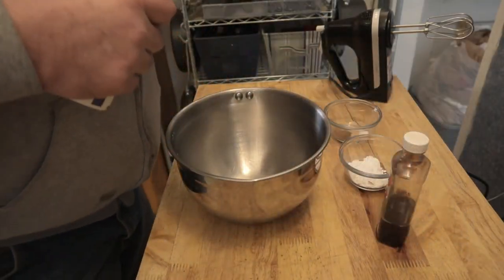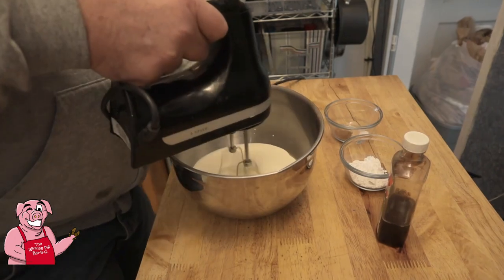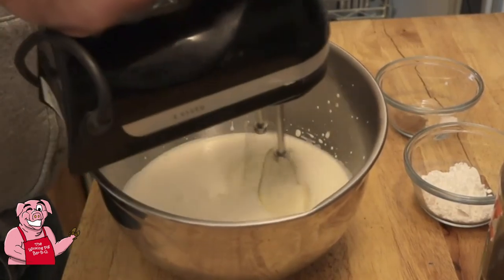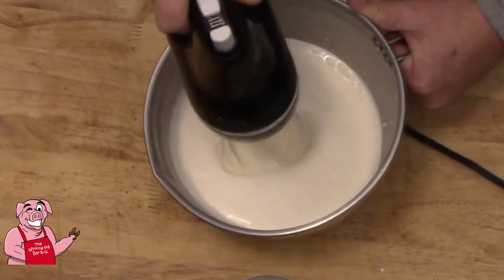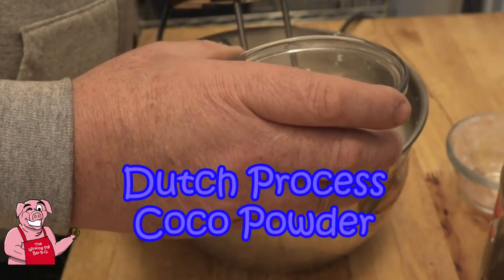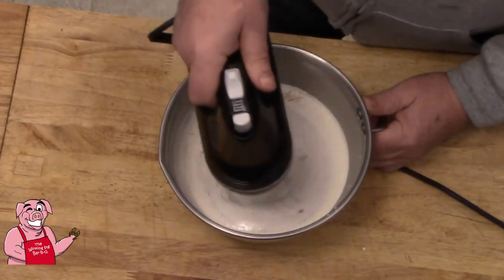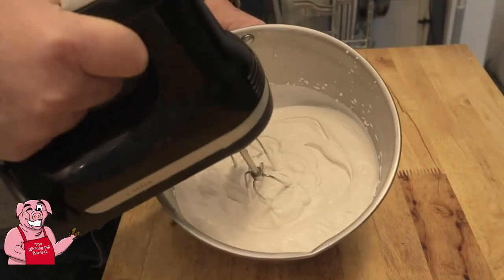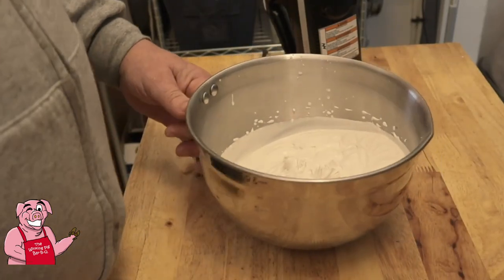How to Make Whipped Cream!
So many recipes include whipped cream and as I was preparing to make a strawberry shortcake video and whipped cream is one of the main ingredients, I decided to break it down into it's own video so people don't have to go hunting through my videos searching for how to make it. This recipe was inspired by "Cooking Italian with Joe" but I changed his secret ingredient I hope you enjoy my alteration but I'm sure Joe's is good too.

If you send me a picture of something I've inspired you to make, please send me a picture, I'd love to share it with the community.

Bitcoin: 1FHNALdk7PGwS3bqgDXgztsCWed3zn7owe

This video was shot entirely with the Canon M50 mirrorless digital camera with the 15-45mm kit lens. The audio recording was done using the Movo VXR10 video camera microphone.

Canon EOS M50 Mirrorless Digital Camera with 15-45mm is STM Lens Black

Movo VXR10GY Video Camera Microphone with Shock Mount, Deadcat Windscreen, Case for iPhone, iOS, Android, iPad, Canon EOS/Nikon DSLR Cameras, Camcorders, Laptops - Vlogging YouTube Equipment (Gray)